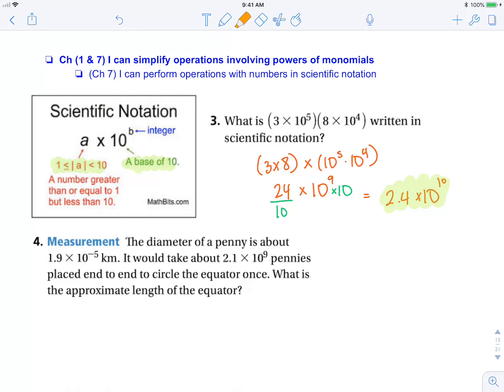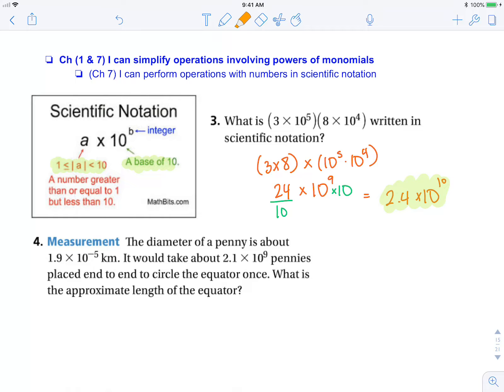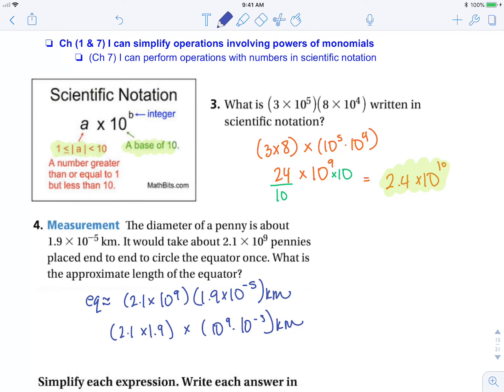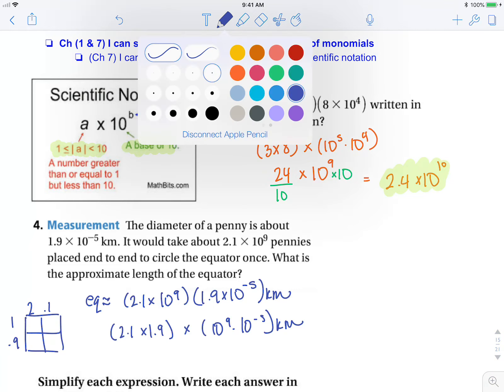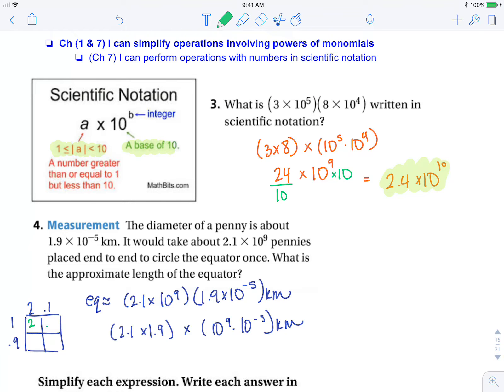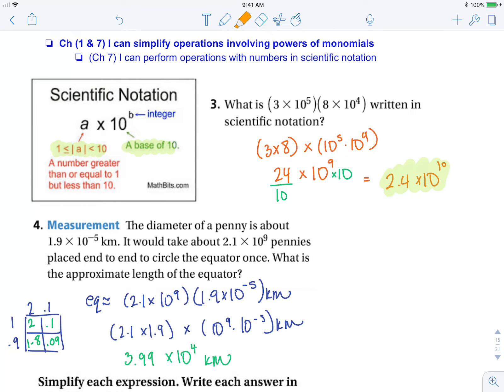alg 1 7 3